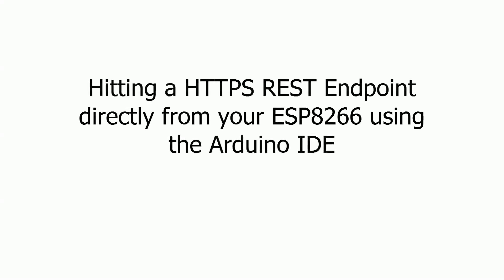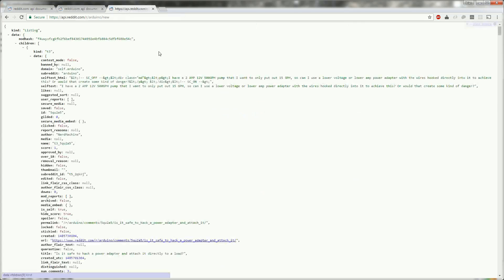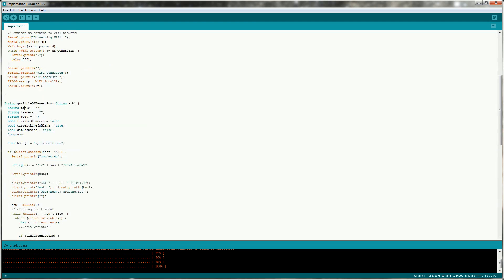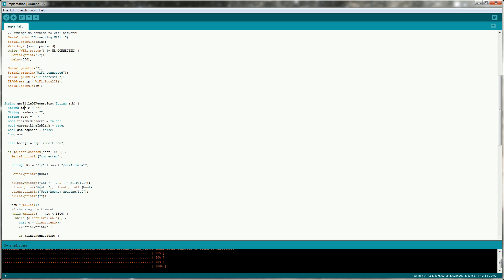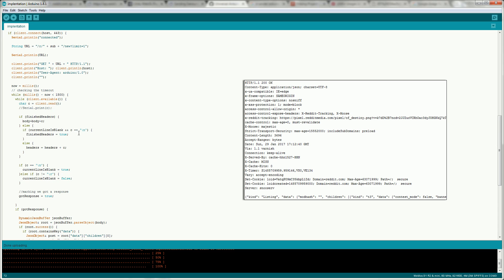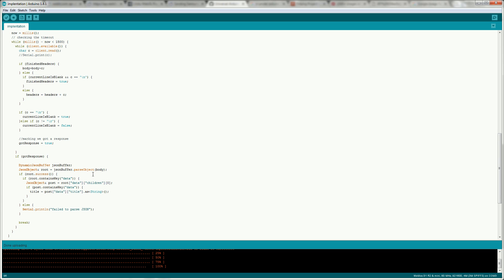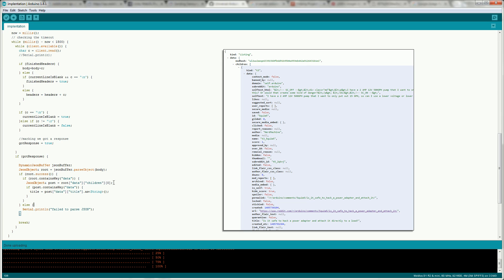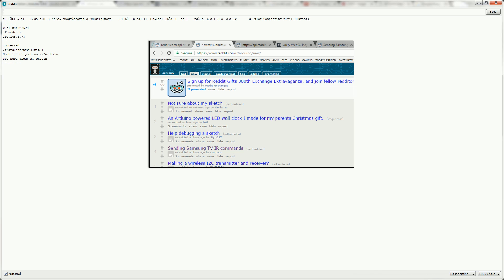Making HTTPS requests directly from an ESP8266 using the Arduino IDE